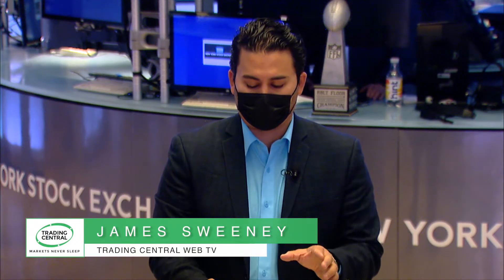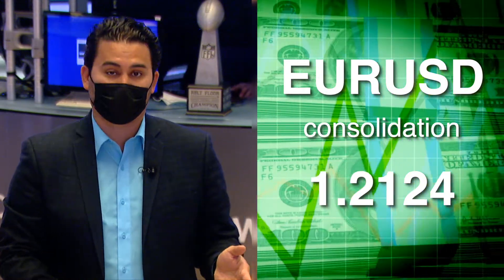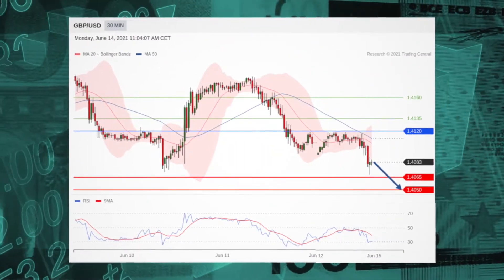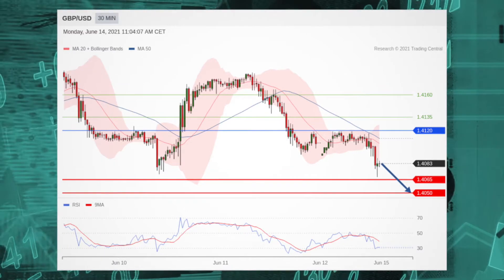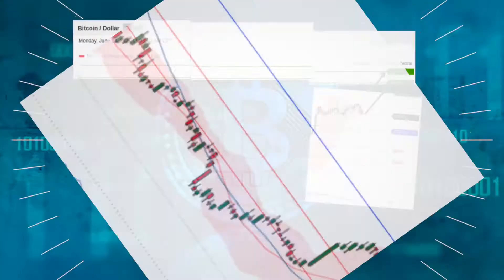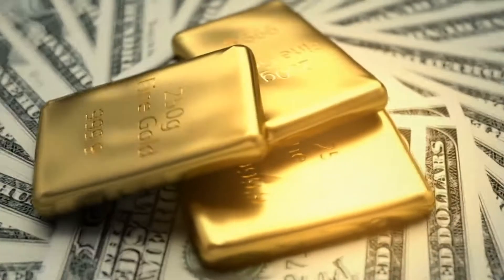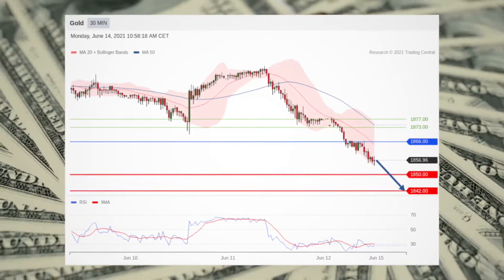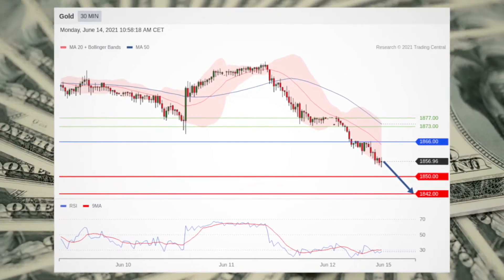Stocks See Modest Gains as SP500 Flirts w. Record Highs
Stocks are looking set to see a modest gain this Monday morning with the S&P 500 still flirting with near record high levels.